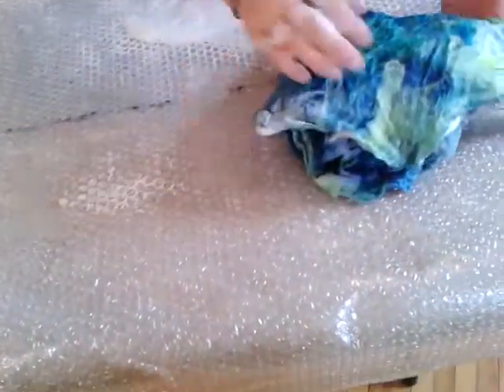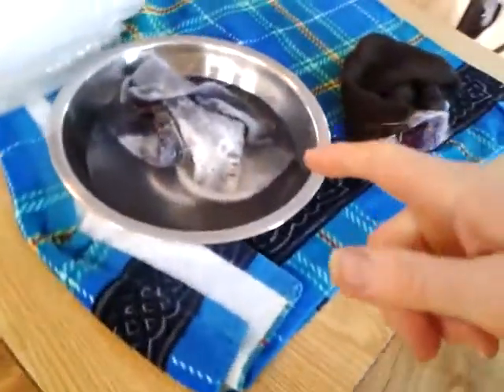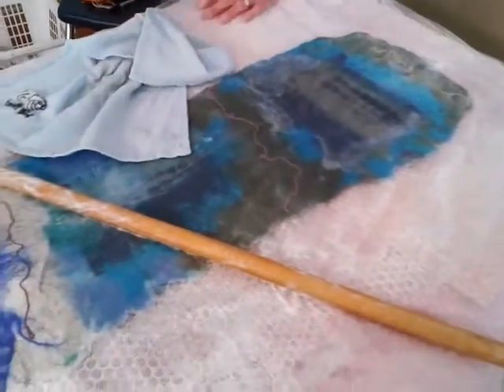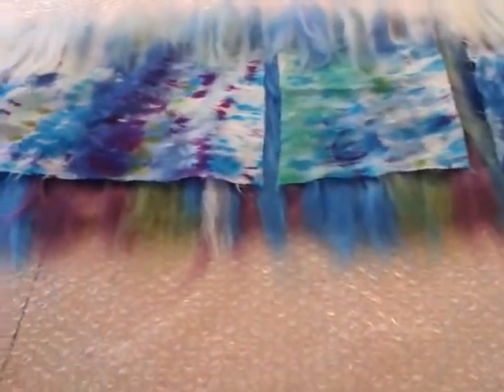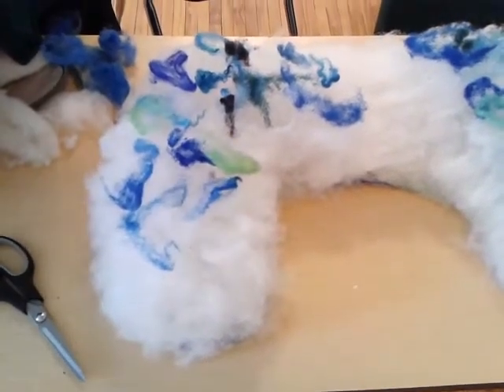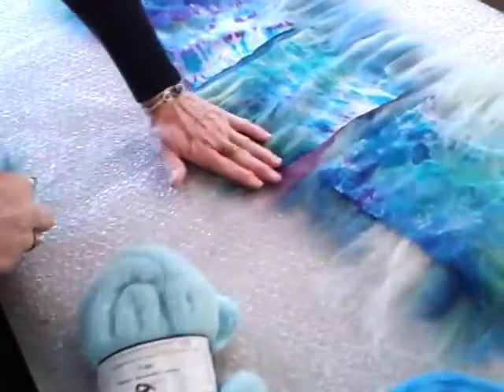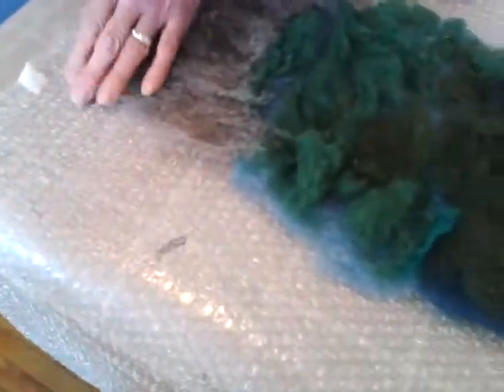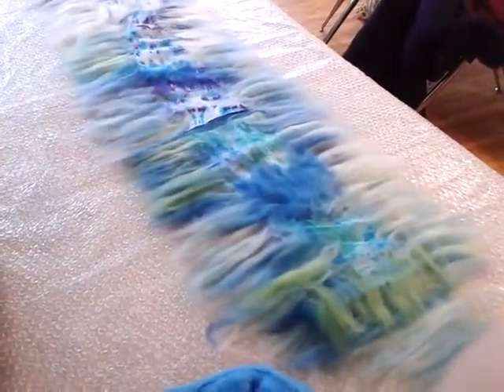Nuno Felting with Nancy Today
How to do Nuno Felting